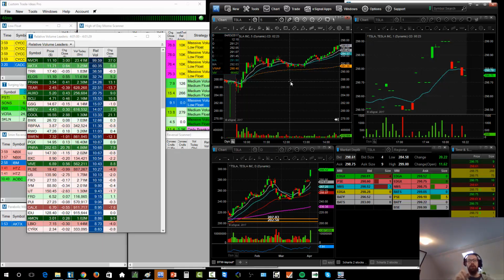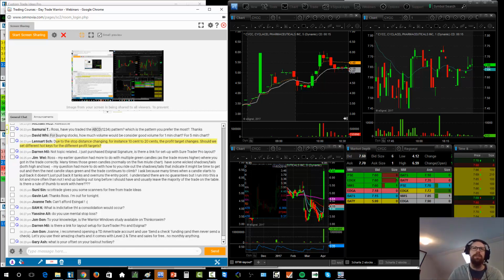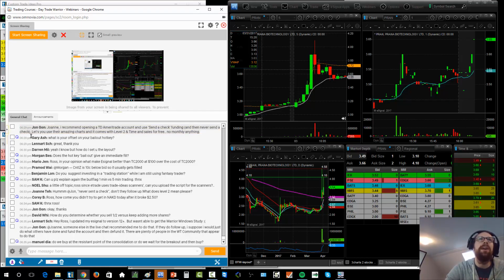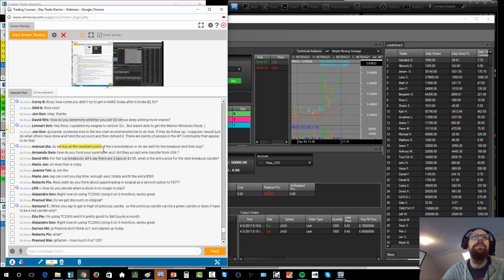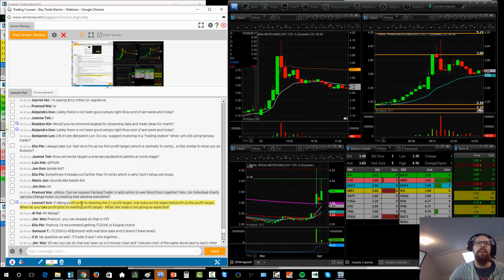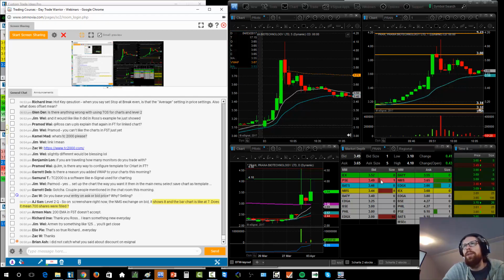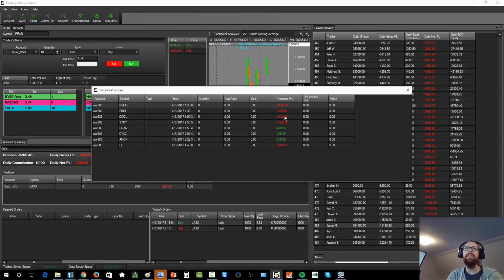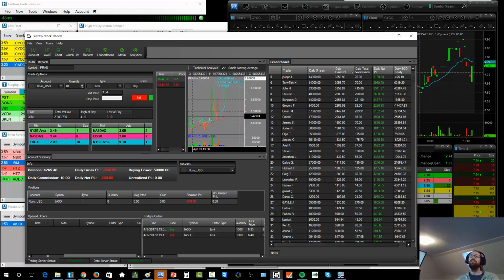2 Part FAQ